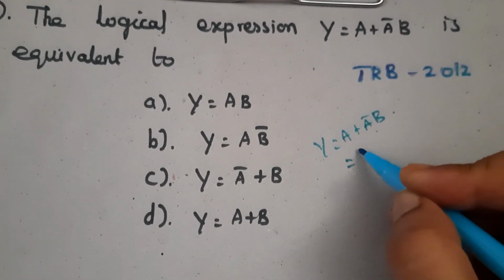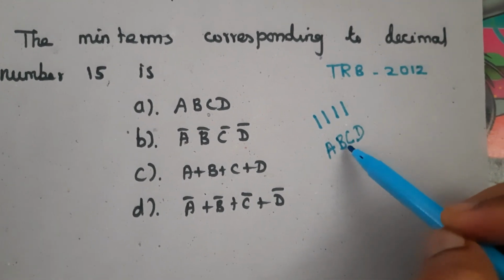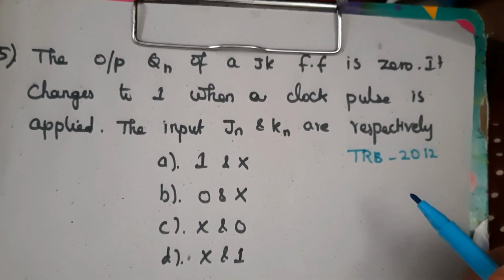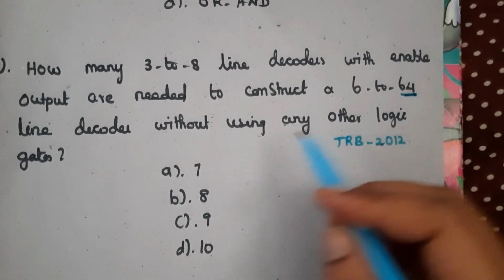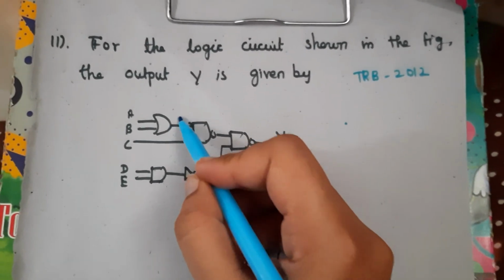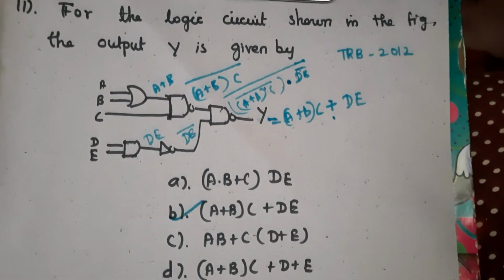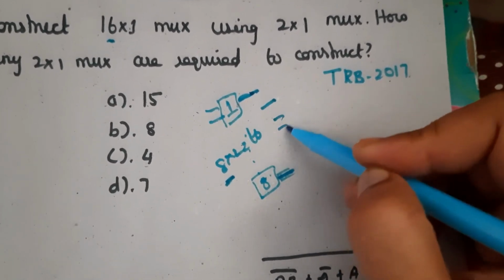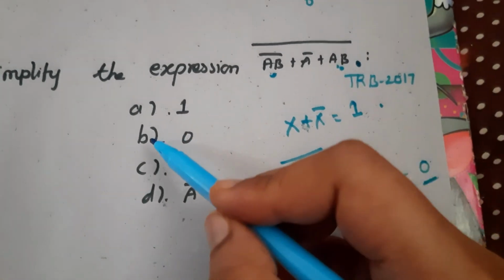TRB/POLYTECHNIC SOLVING PREVIOUS YEARS QUESTIONS PAPERS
TRB/POLYTECHNIC ECE STUDY MATERIALS and PROBLEMS SOLVING/PREVIOUS YEARS QUESTIONS PAPERS SOLVING